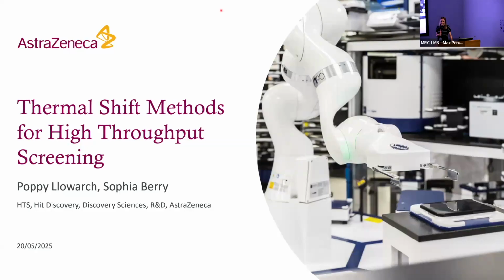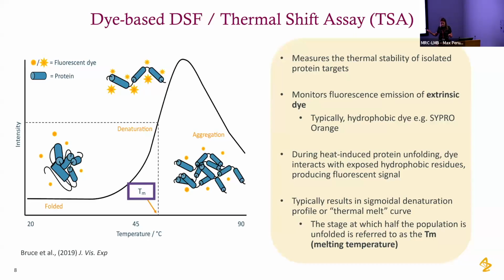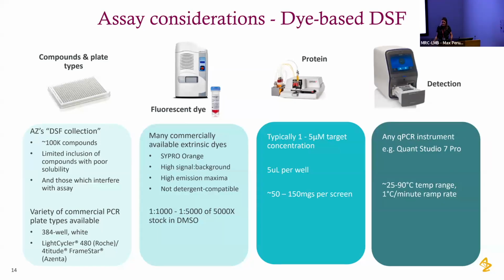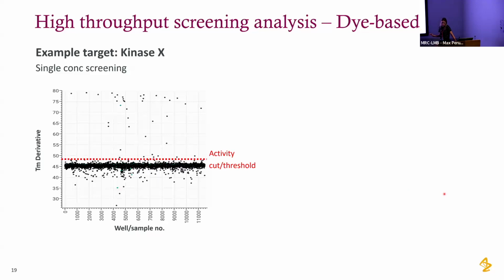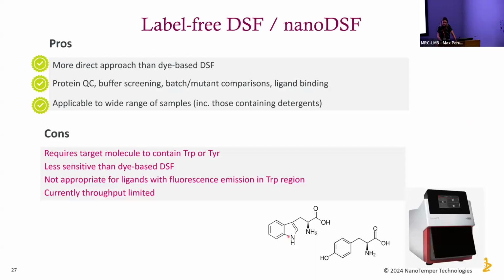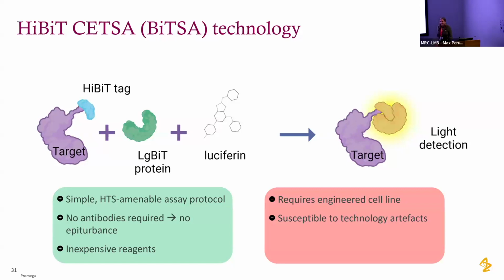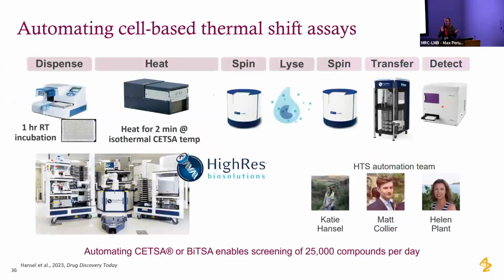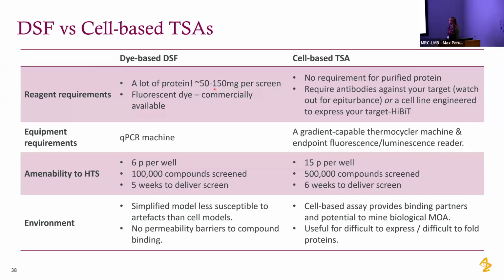Thermal Shift Methods and High Throughput Screening - Poppy Llowarch & Sophia Berry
Thermal Shift Methods and High Throughput Screening
Speakers: Poppy Llowarch & Sophia Berry, AstraZeneca, UK

In this video, Poppy Llowarch and Sophia Berry give an overview of high throughput screening at AstraZeneca. In first part of the talk, they explain how to set up dye-based differential scanning fluorescence (DSF) assays. They explain how they can used to prosecute purified protein targets that would be otherwise intractable. They detail the conditions needed for optimal results and how to analyse the resulting data, giving examples for hit compounds. They also describe a label-free nanoDSF method. In the later part of the talk, they cover a cellular thermal shift assay (CETSA). They describe how they set up an isothermal method in combination with a NanoLuciferase output to give optimal results, giving an example of a successful screen from over 500,000 compounds. Lastly, they compare the two methods in terms of reagents, equipment, cost, and issues.